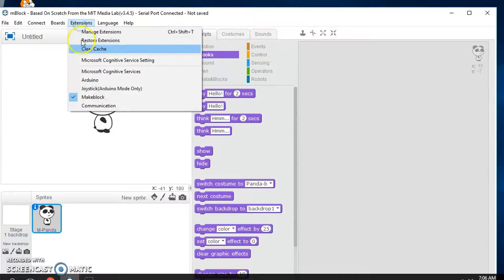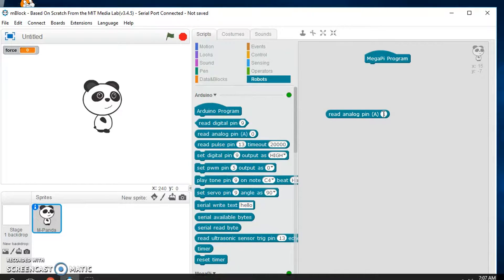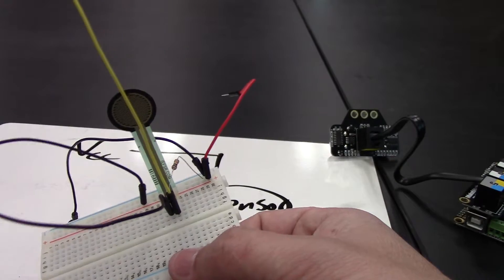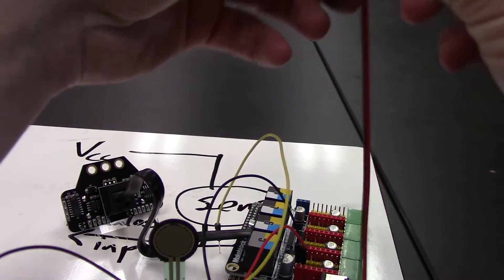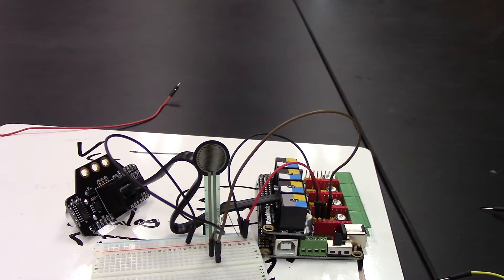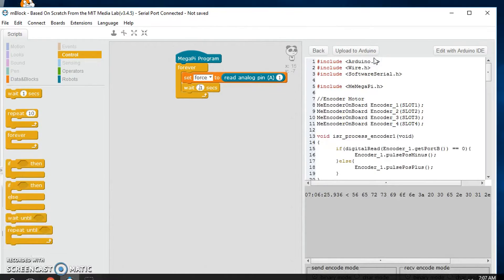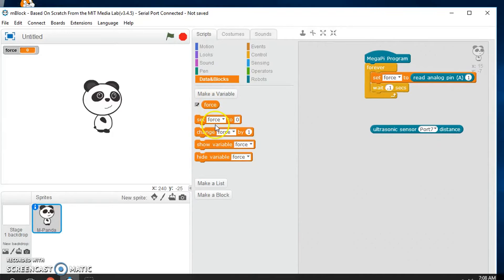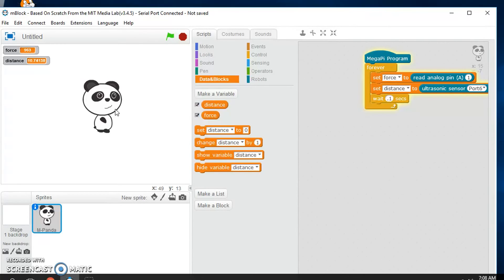Using arduino pins and analog sensor on MegaPi in Mblock